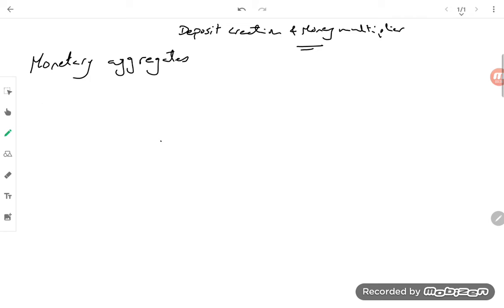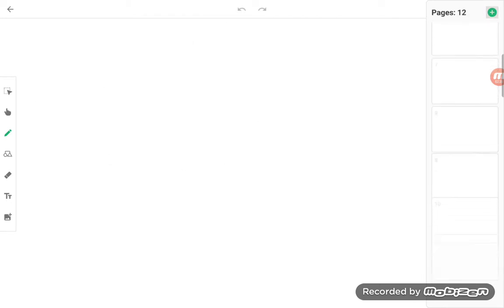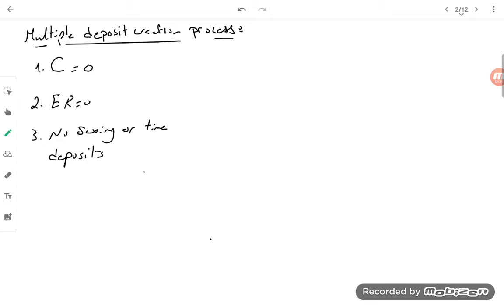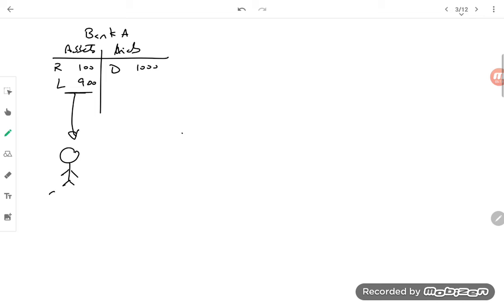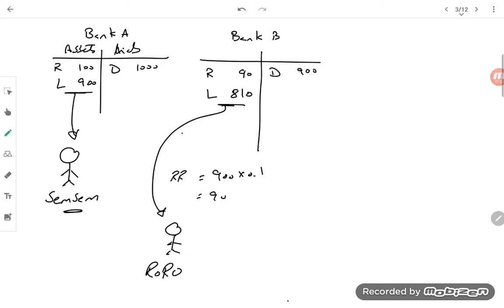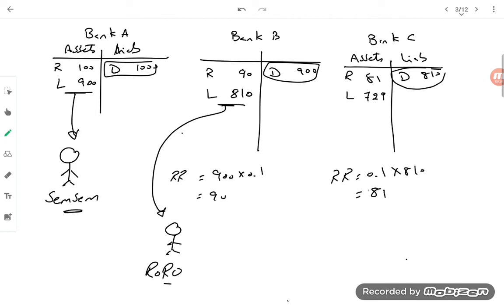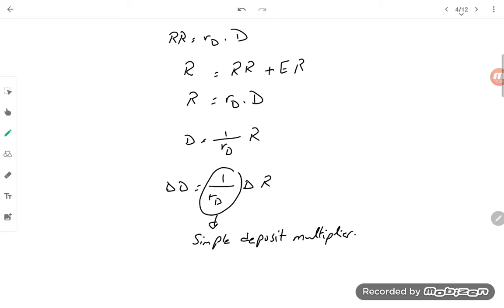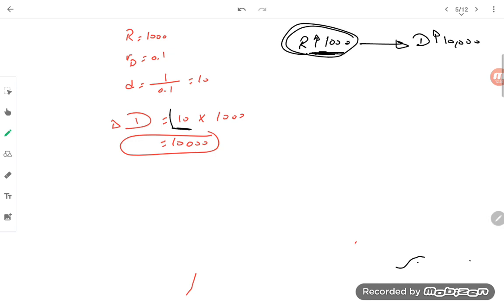Deposit creation process